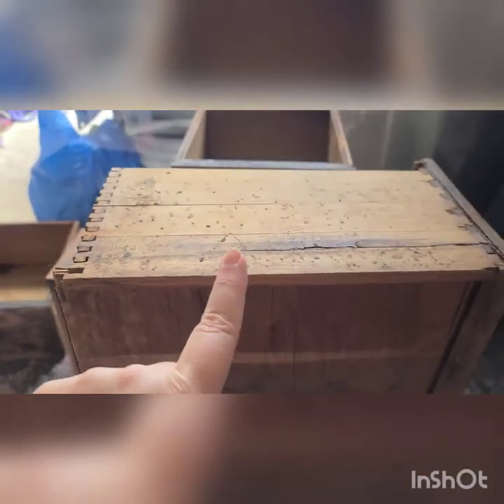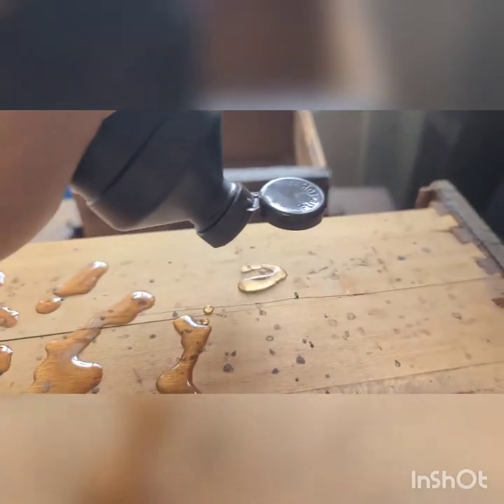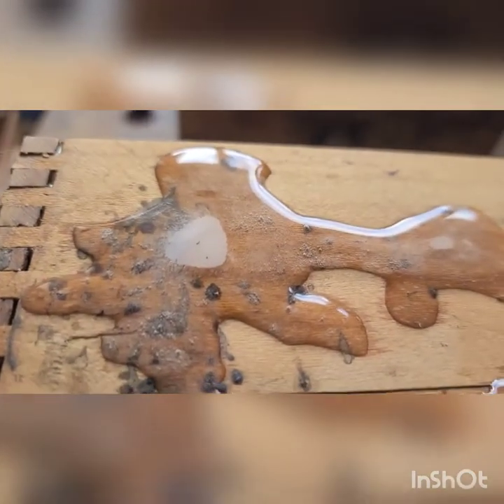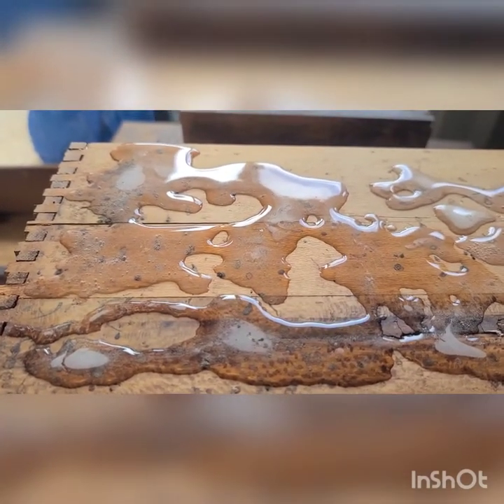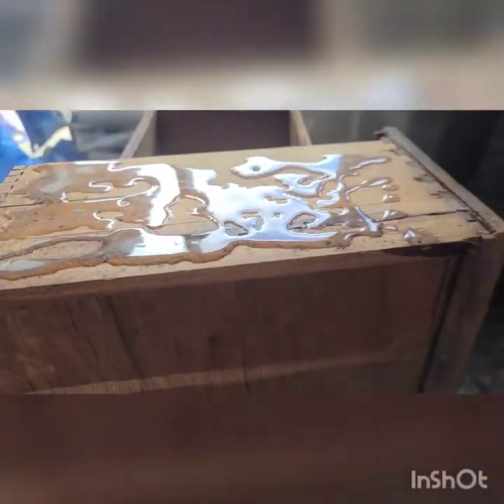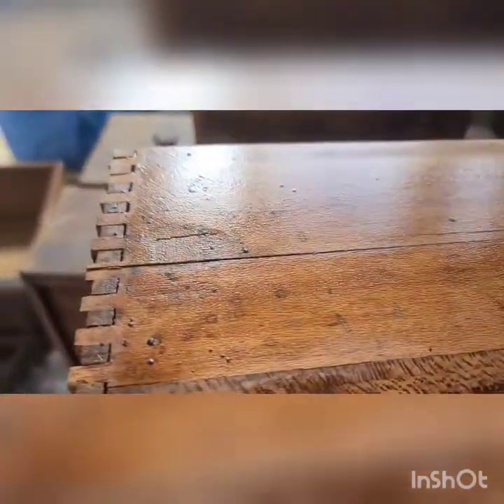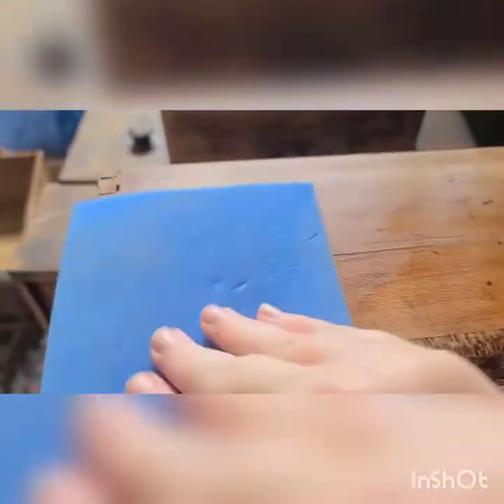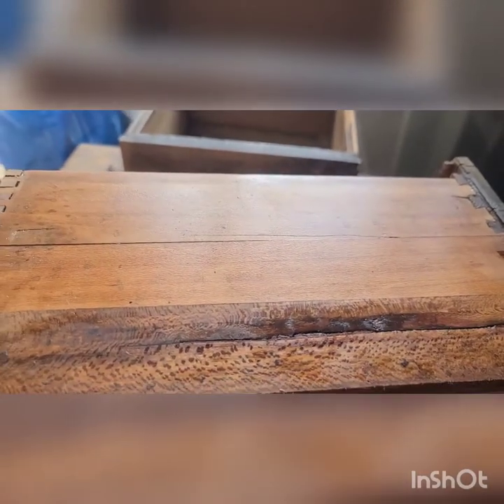Removing roach dropping stains from furniture